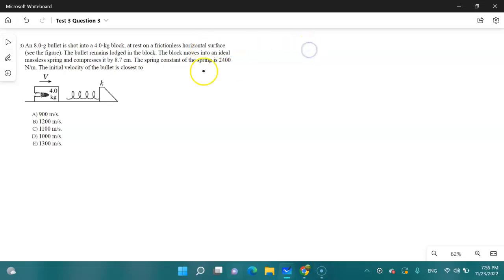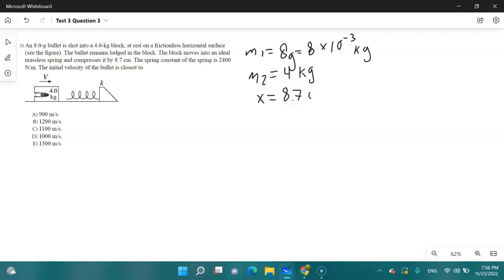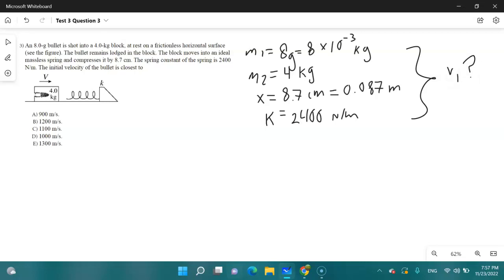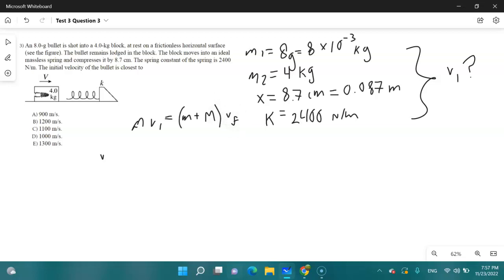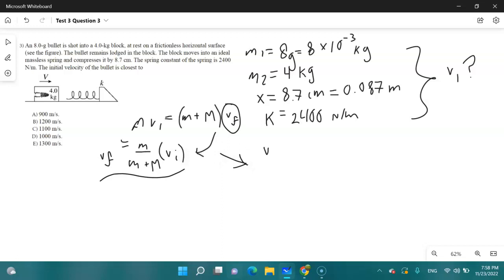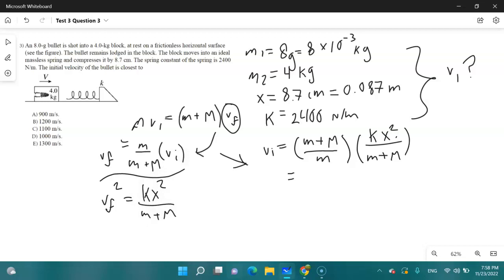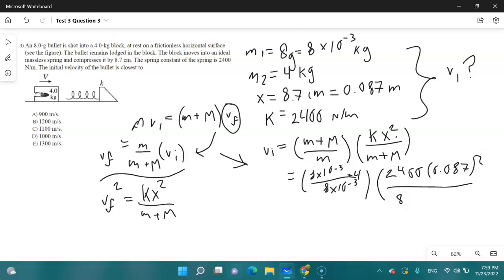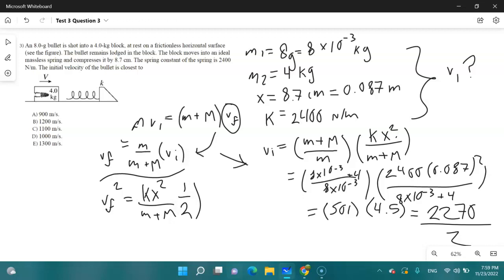Test 3 Question 3